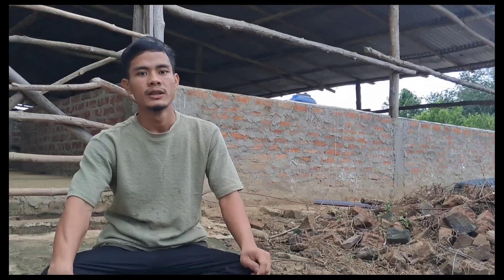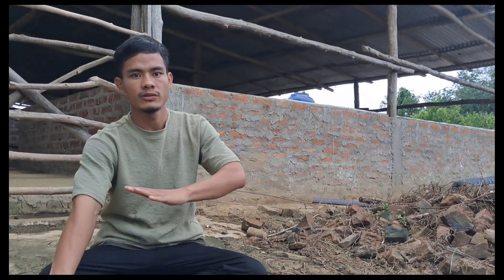Pig Sty Expansion & African Swine Fever Awareness | Protect Your Pigs, Dimapur Nagaland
🐖 Pig Sty Expansion & African Swine Fever Awareness | Protect Your Pigs, Protect Your Livelihood 🏡

African Swine Fever (ASF) is a deadly viral disease that has affected many pig farms in Dimapur, Nagaland and across India. In this video, we share important pig farming tips and biosecurity measures to help farmers protect their pigs and prevent ASF outbreaks.

💡 In this video you’ll learn:
✅ What is African Swine Fever (ASF)?
✅ Early signs and symptoms in pigs
✅ How to expand your pig sty safely
✅ Farm hygiene and disinfection tips
✅ Biosecurity and feed management
✅ Steps to stop the spread of ASF

ASF does not affect humans, but it can destroy pig farms and livelihoods. Protect your pigs by following the right hygiene, quarantine, and feeding practices.

📍 Location: Dimapur, Nagaland
🎯 Purpose: Educational & Awareness — to help pig farmers stay informed and safe

👉 Watch till the end to learn how to improve your pig farm setup and keep your animals healthy!